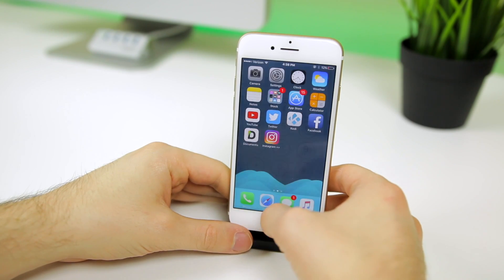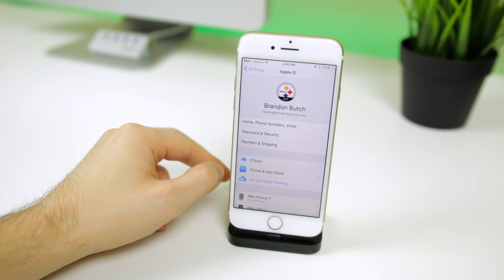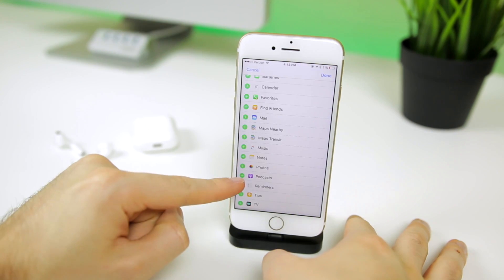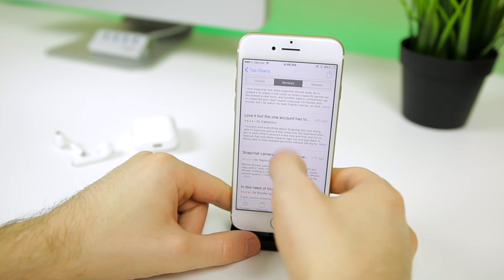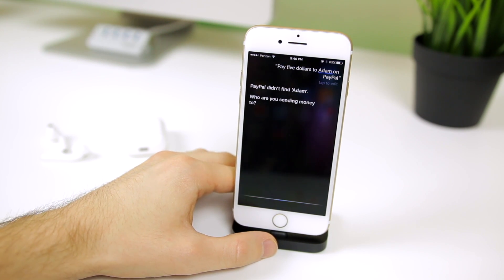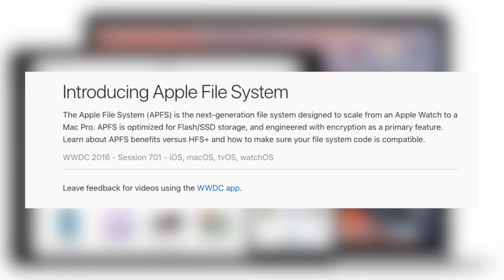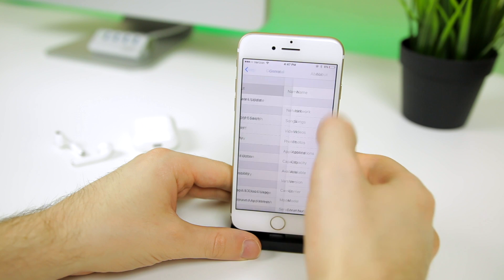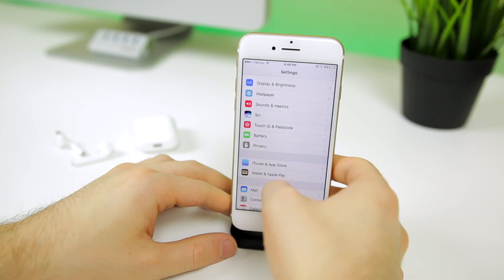iOS 10.3 Review - Update or Pass? | iOS 10.3 Features & Changes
iOS 10.3 Review - Update or Pass? | iOS 10.3 Final Features & Changes

Every time a new version of iOS gets released, I get bombarded with questions from people asking if they should update or not. So, iOS 10.3 will be released soon - should you update?

We should have the final version within the next month or so.

Let me know what you think about iOS 10.3 in the comments section below (I read them all :D)

▬ STAY UP-TO-DATE! ▬